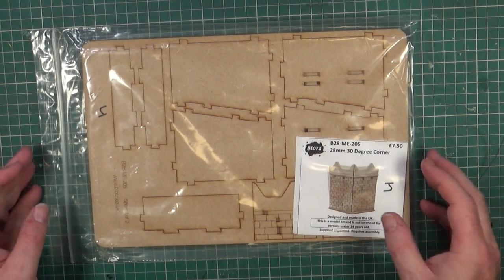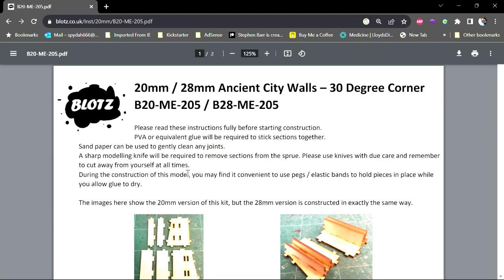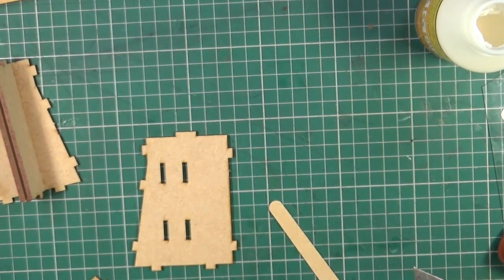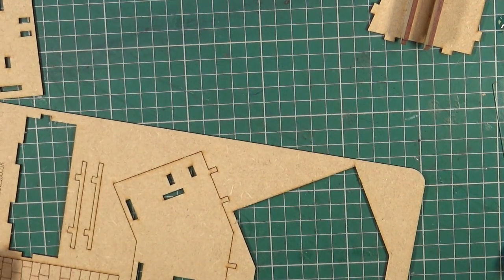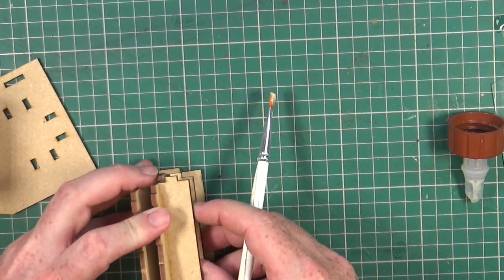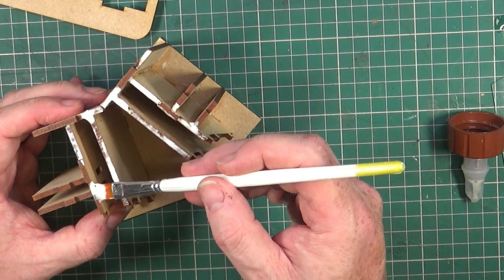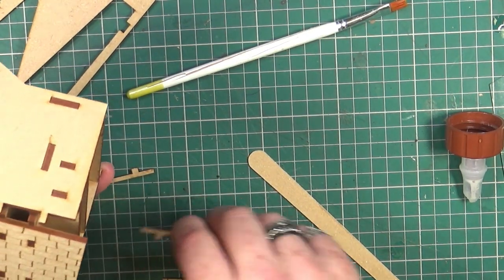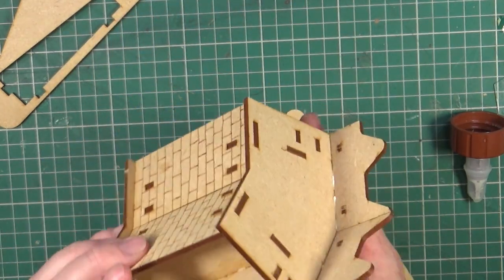MDF Terrain Episode 10 Building 5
And here we continue the series of videos where I focus on MDF terrain, This is another one of the terrain kits courtesy of Andy at Wigan Wargames and RPG Club, it is also the build in full.